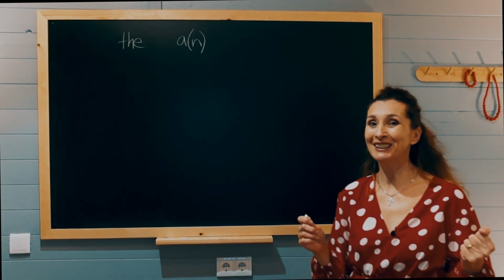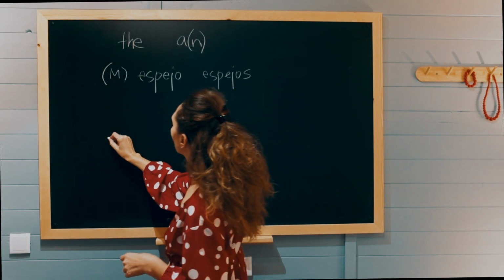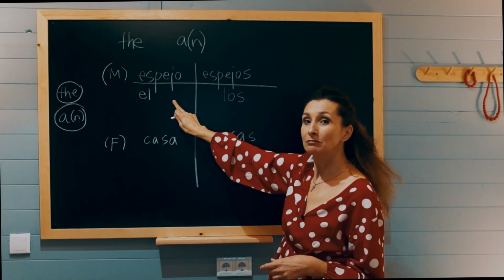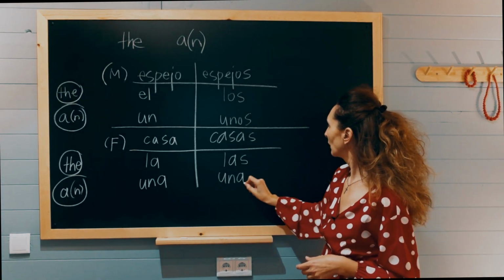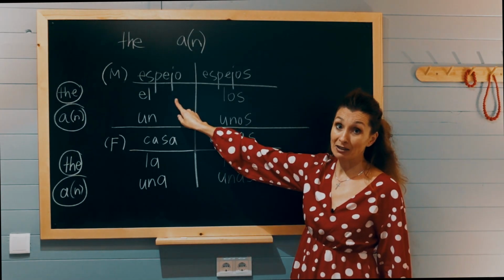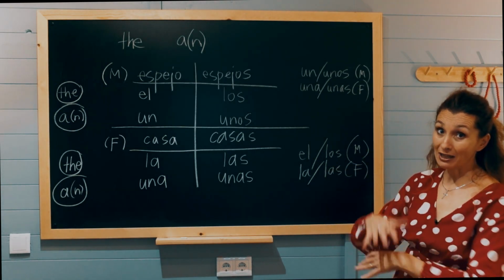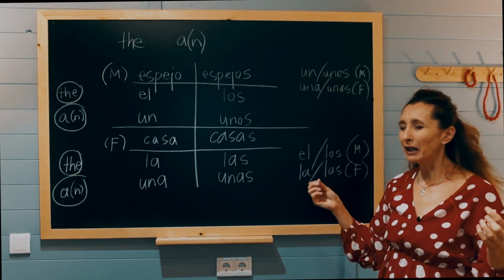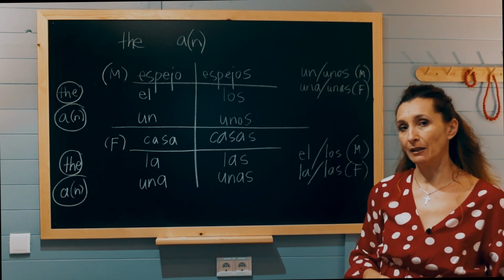Why are there 8 different articles in Spanish?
In this video, I'll be teaching you about Spanish articles. We'll be covering both the definite and indefinite articles, including their singular and plural forms, as well as their masculine and feminine variations.

You'll learn when and how to use "el," "la," "los," and "las" for definite articles, and "un," "una," "unos," and "unas" for indefinite articles.

We'll also discuss how to properly match them with the gender and number of the nouns they modify.

By the end of this lesson, you'll have a solid understanding of how Spanish articles work and be able to use them with confidence!